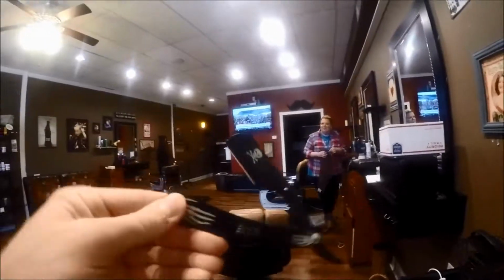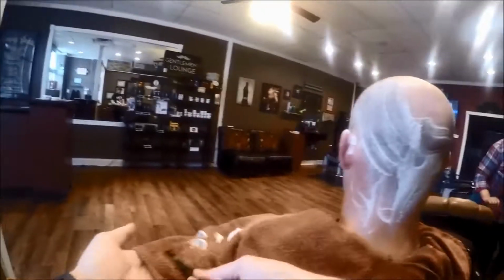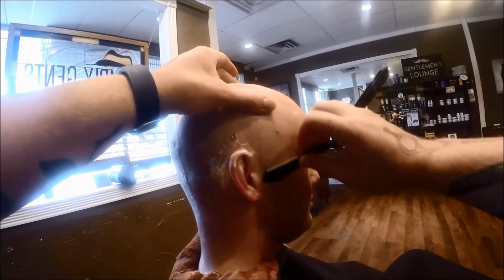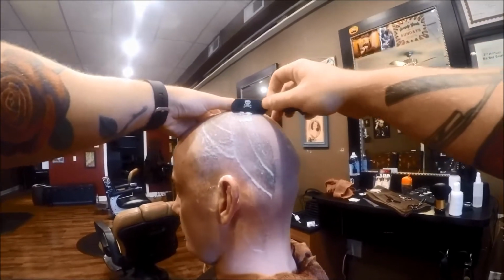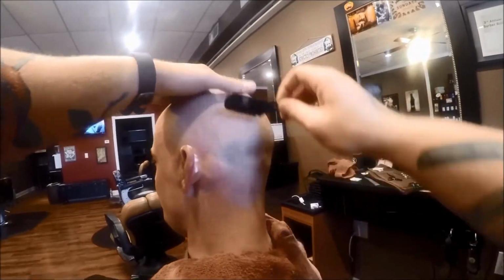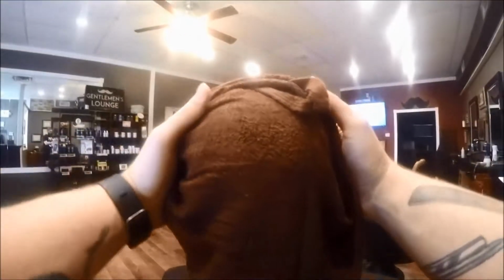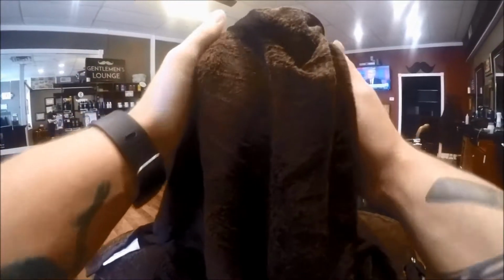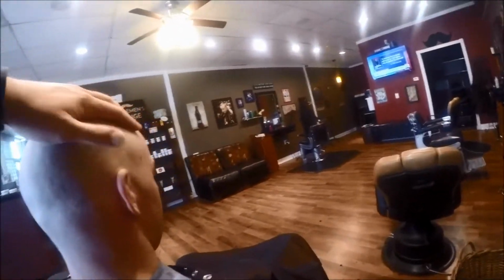Barber Head shave Tutorial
Barber head shave tutorial. Learn how to shave your head like the pros do.
Offering a Head shave service can be very profitable if you do them correctly you can learn and master the art of shaving somebody's head and finish in a timely manner.

A Barber head shave is a difficult service and has a very limited room for error hopefully you learned a few tricks here that will help you perfect the service.

The Black Razor i was using.

More professional barber tools available at KTBbarbersupplystore.com